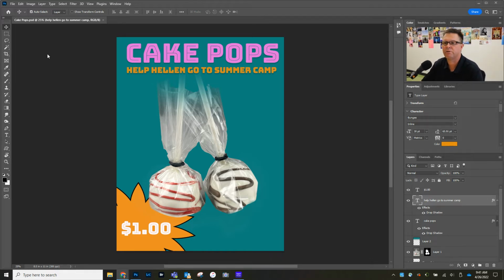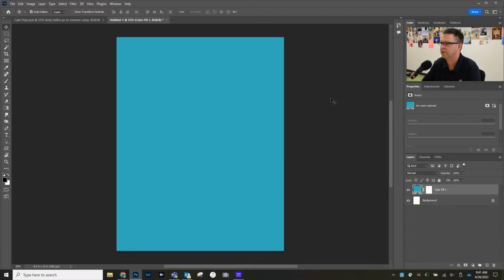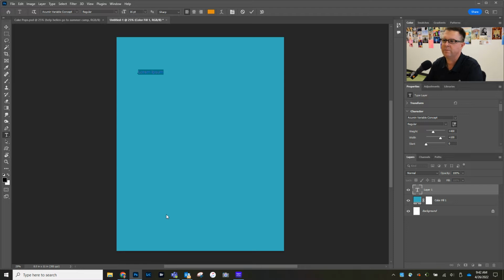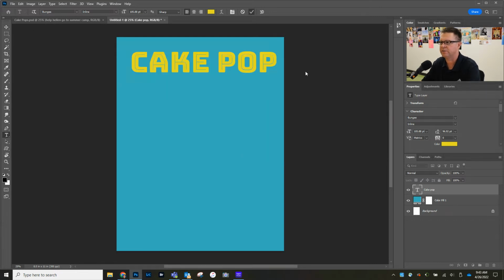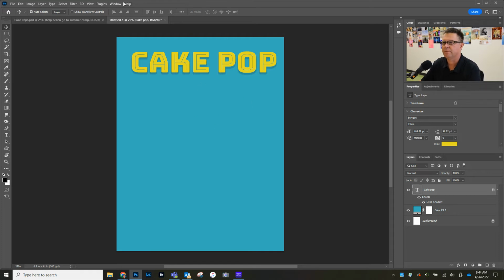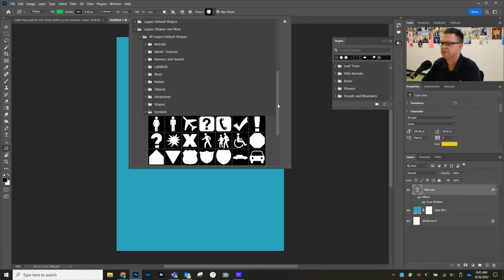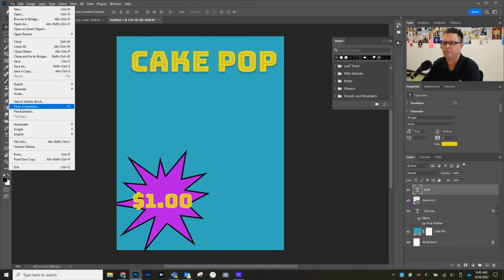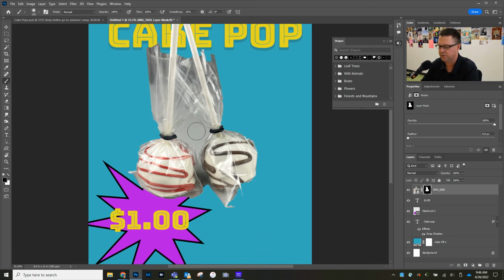Product Ad Project